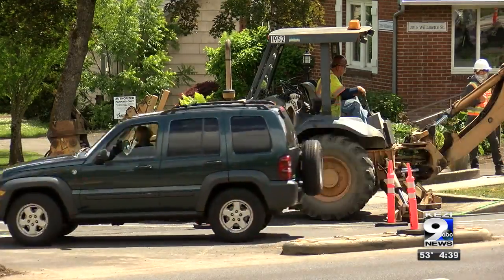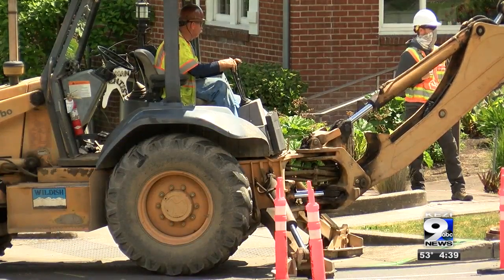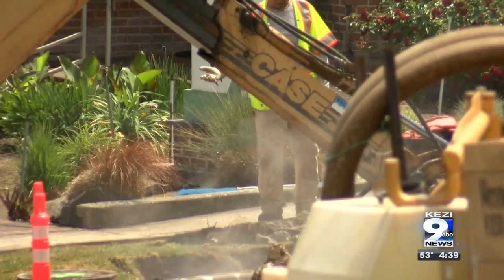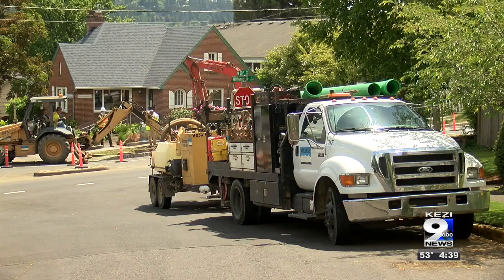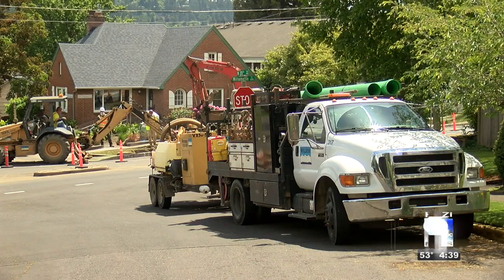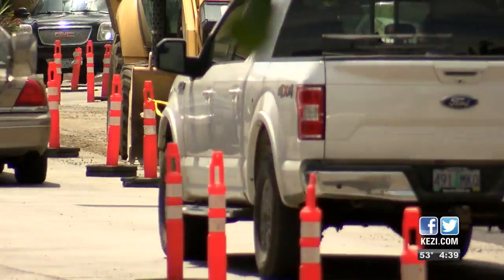Willamette Street becoming two-way road